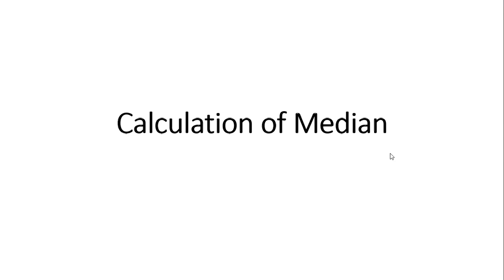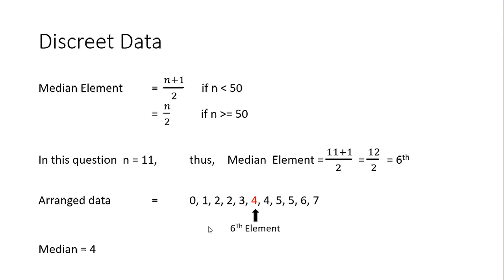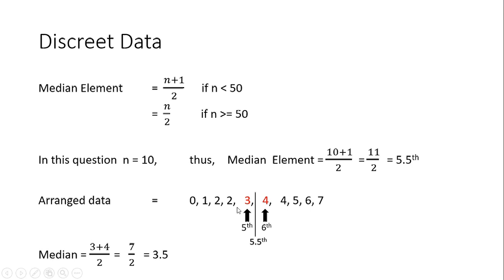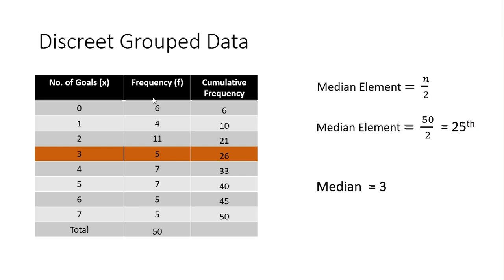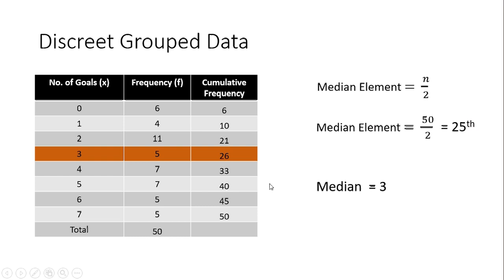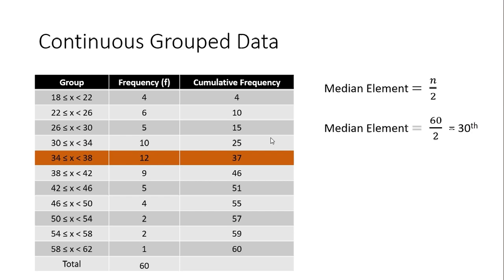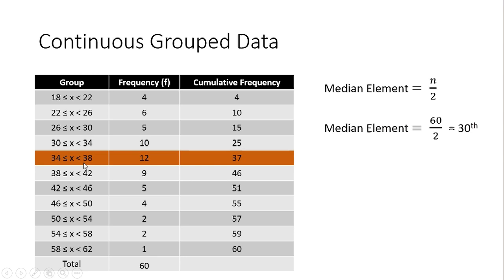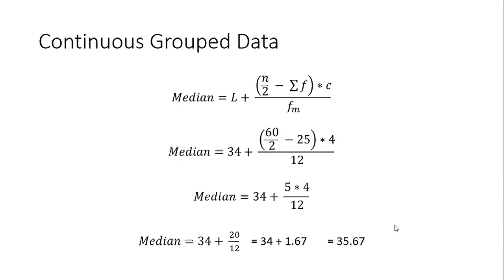Statistical Analysis Tutorial 4 - Calculation of Median